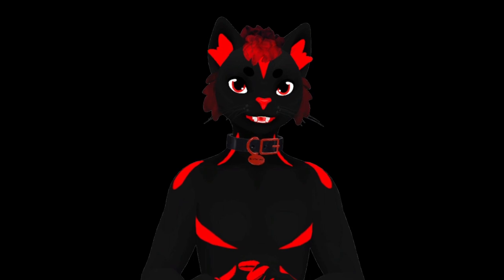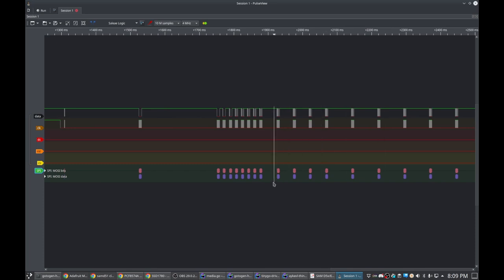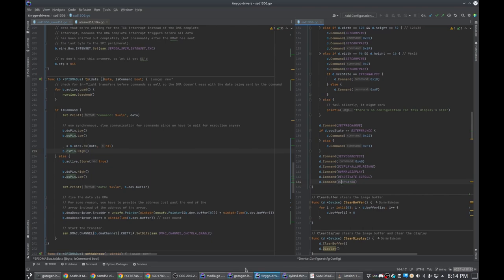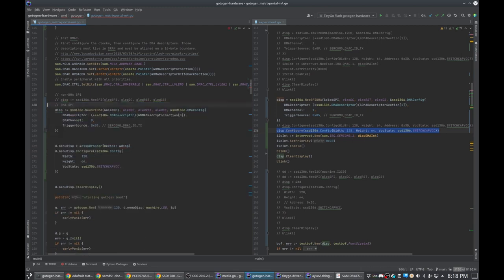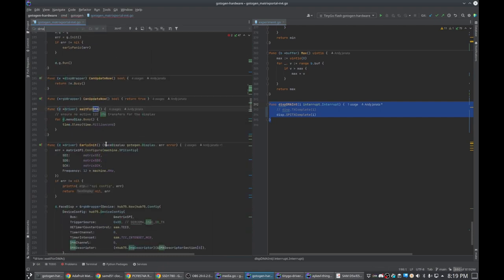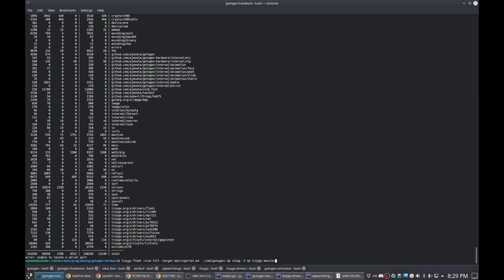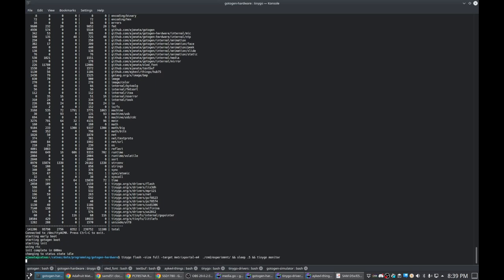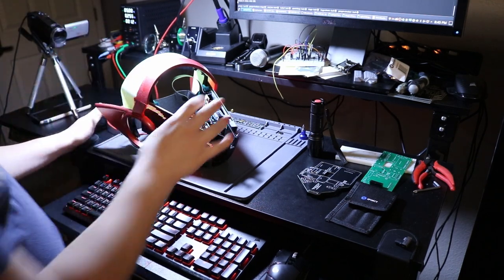Protogen Head part 13: Debugging DMA for SPI for the OLED Display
I want to build a Protogen head using a frame I'm sourcing elsewhere and electronics and exterior finishing by myself. This is part 13 of the series, where I debug why DMA isn't working for SPI for the internal OLED display.

I post smaller updates on Mastodon while I'm working on the project (as well as general ramblings)

I'm writing the bulk of the code for this project myself, using TinyGo.

00:00 Intro
00:19 Hooking Up the Logic Analyzer
05:40 Why Are the Control Pins Always Low?
07:35 Updating the Real Program
11:51 Why Does it Hang?
14:30 Performance Tests
19:14 Outro